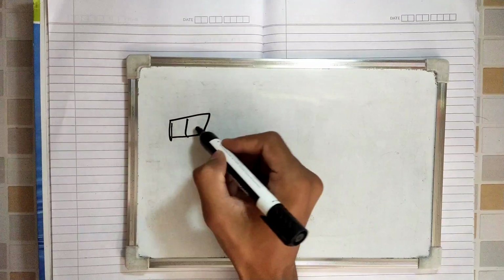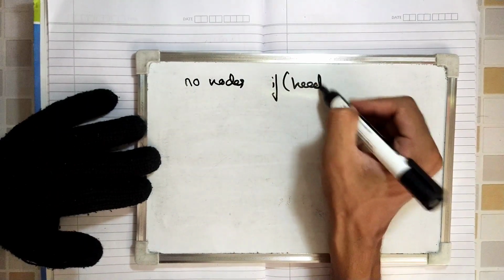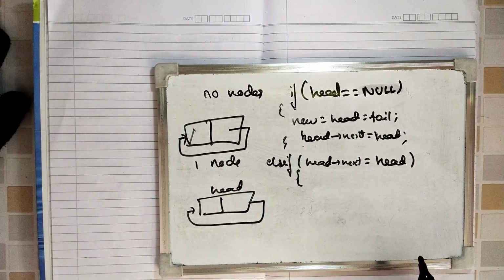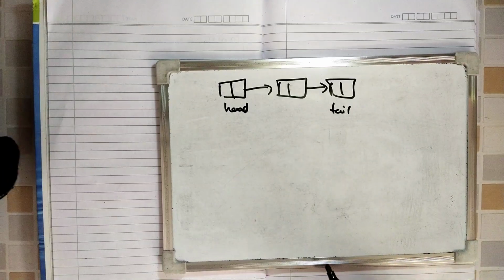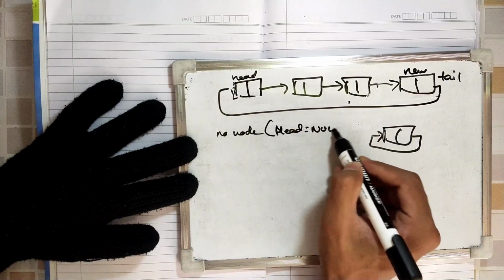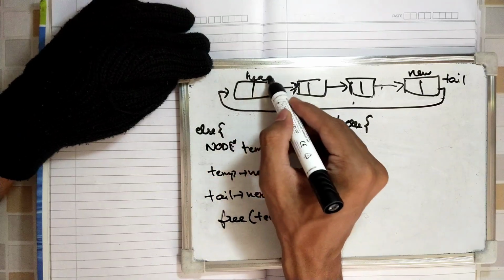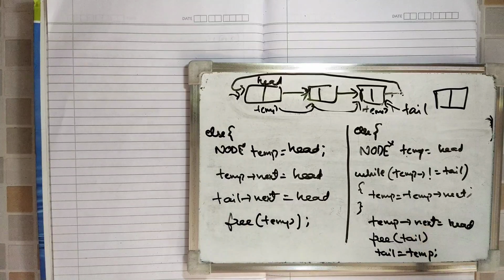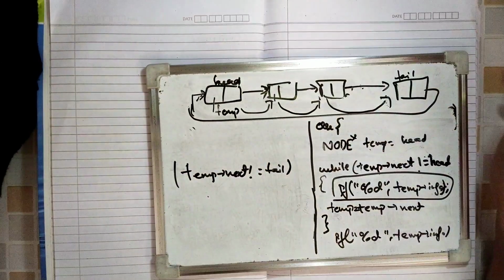Circular Single linked list | DATA STRUCTURES AND APPLICATIONS | VTU 2022 SCHEME